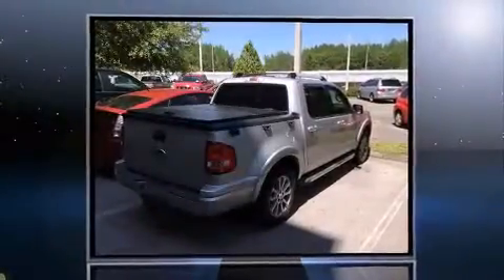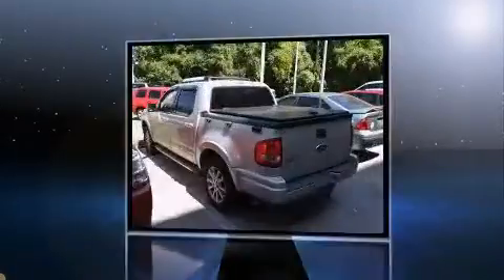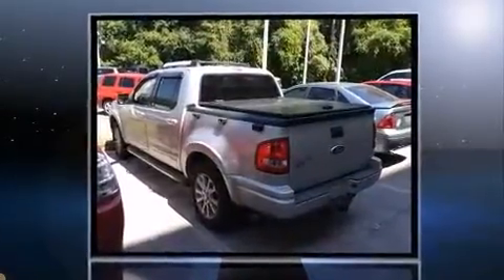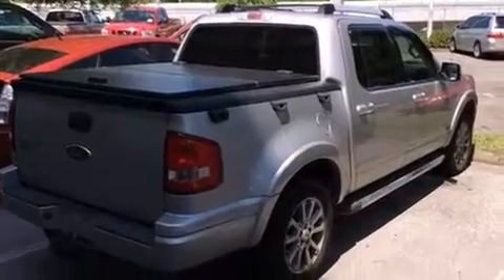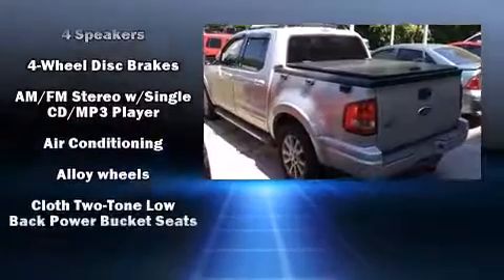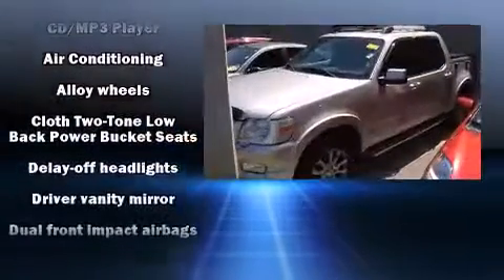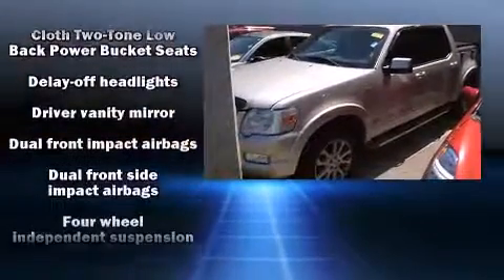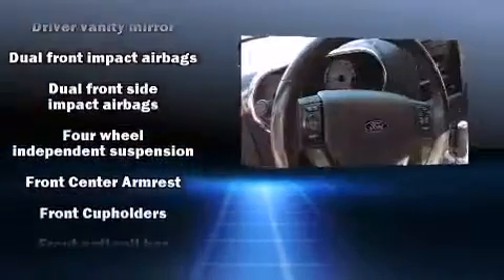2007 Ford Explorer Sport Trac Limited in Tampa, FL 33625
Veterans Ford
7201 W Linebaugh Ave

Step into the 2007 Ford Explorer Sport Trac. It features an automatic transmission, rear-wheel drive, and a powerful 8 cylinder engine. Top features include front bucket seats, variably intermittent wipers, a leather steering wheel, fully automatic headlights, power door mirrors, power windows, a trailer hitch, and remote keyless entry. Ford also prioritized safety and security by including: dual front impact airbags with occupant sensing airbag, front SIDE impact airbags, traction control, a panic alarm, and 4 wheel disc brakes with ABS. Electronic stability control ensures solid grip atop the road surface, no matter how challenging the driving conditions. A Carfax history report provides you peace of mind by detailing information related to past owners and service records. We pride ourselves in the quality that we offer on all of our vehicles. Stop by our dealership or give us a call for more information.